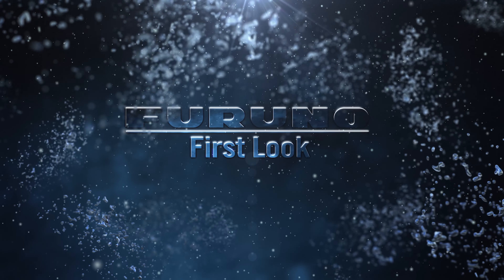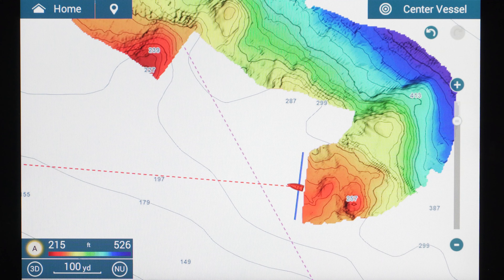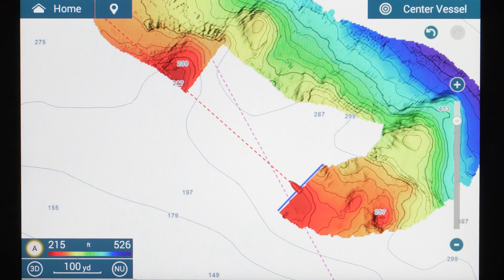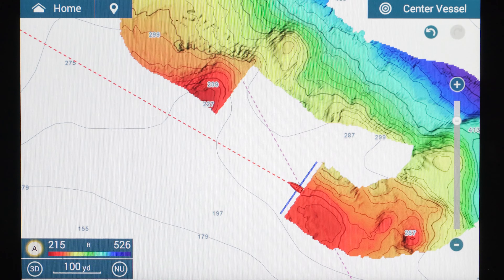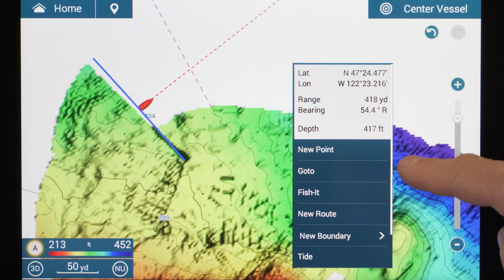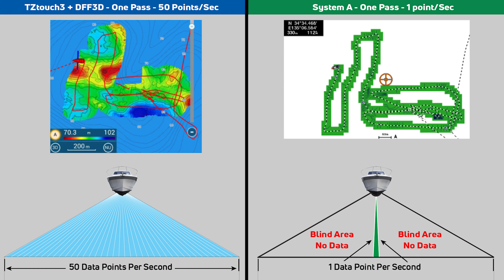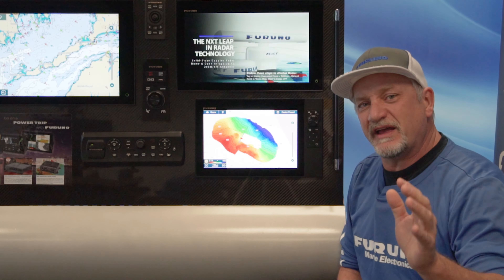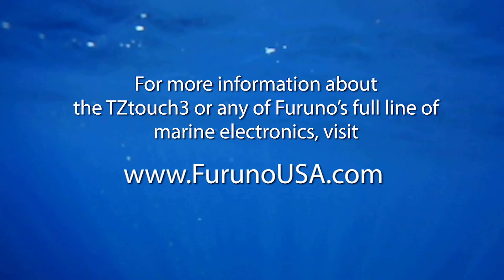PBG (Personal Bathymetric Generator) on TZtouch3 - Draw your own shaded relief maps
Here's a game changer! With version 2.01 software for TZtouch3 and the DFF3D Multi Beam Sonar, you can now quickly create your own high-resolution PBG (Personal Bathymetric Generator) Shaded Relief Maps. Instead of just one depth point per ping like some competitor systems, the DFF3D provides 50 depth points. Your own shaded relief maps will be stored on your TZT3 for future use. Now you can know real-time depth contours, pinnacles, valleys, and wrecks on the seafloor.